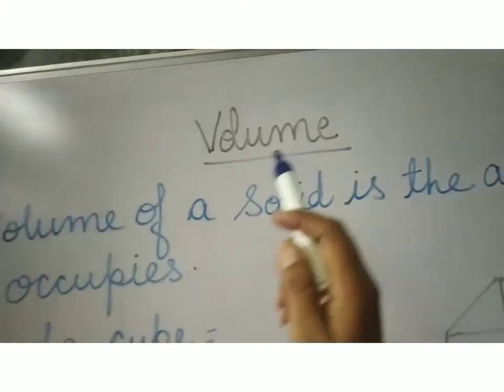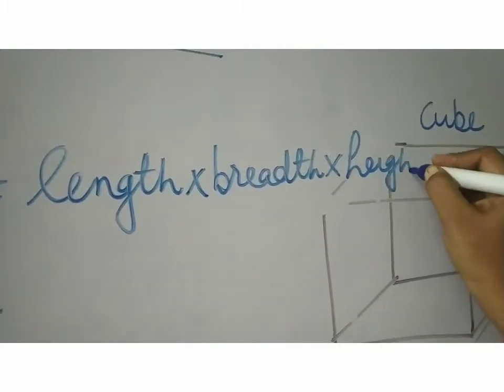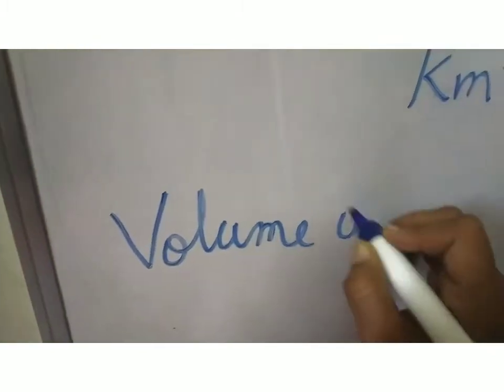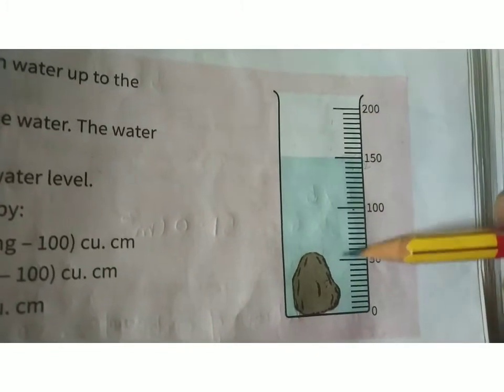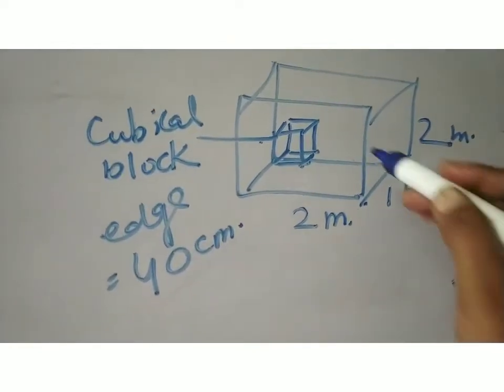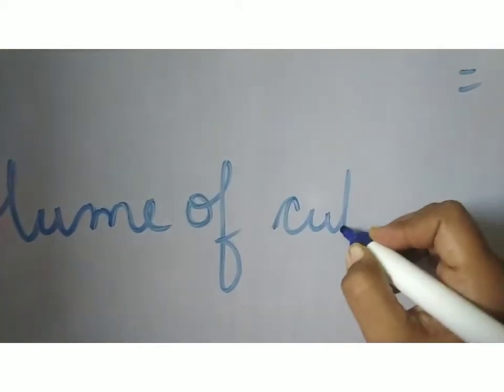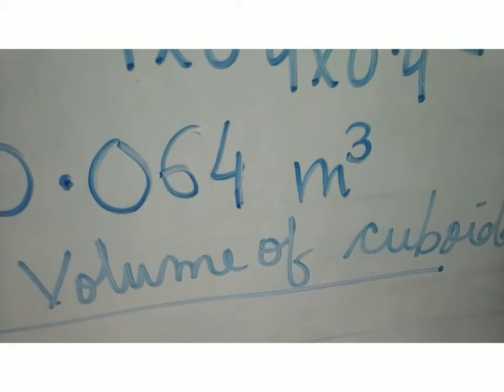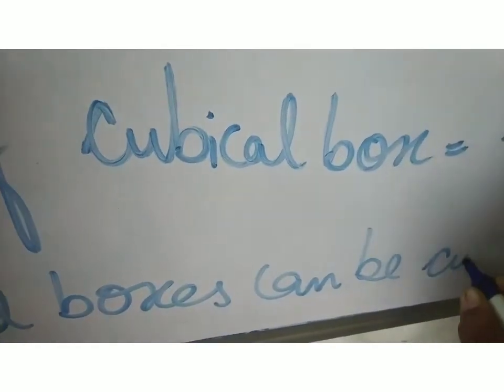Area and volume (2)